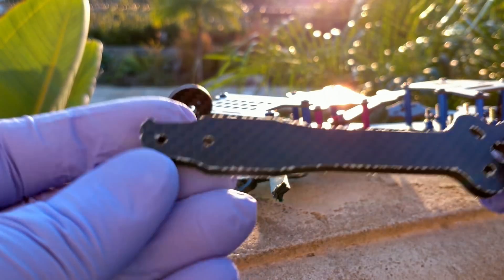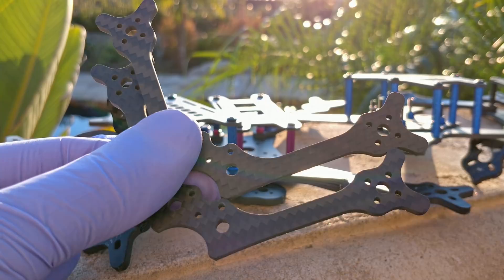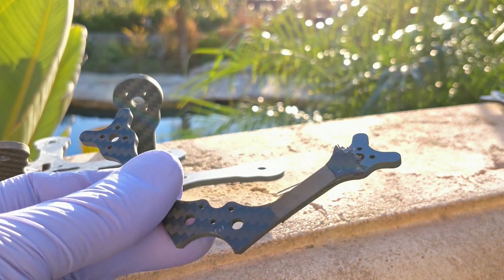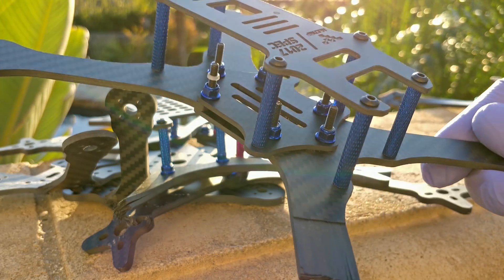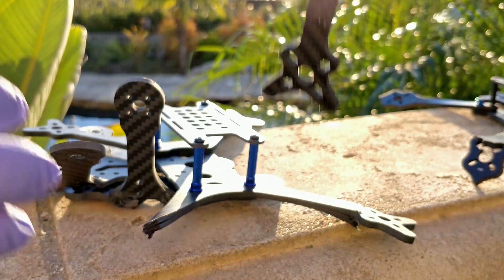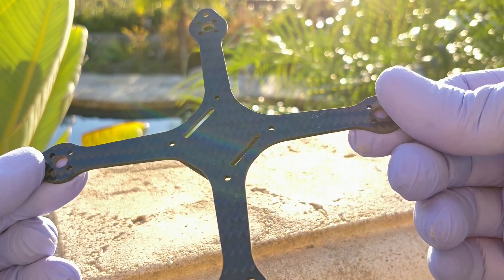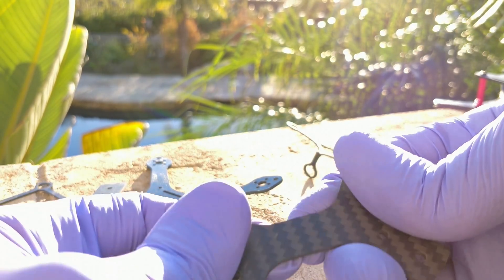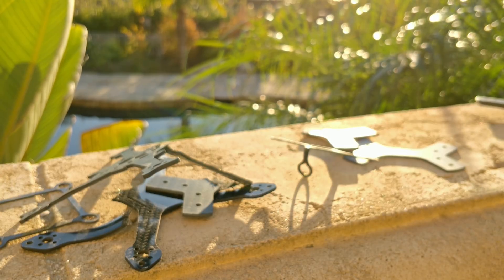Chinesium - How does it break?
Table of Contents:
01:32 - Main discussion of weve direction
03:00 - Description of orientation
07:30 - Summary of how the frames broke
12:17 - More examples of improper cut carbon
15:15 - Carbon kevlar

The Floss 2.1 w/5mm boomerang arms is imo the best Hyperlite frame yet.  It weighs 64g and feels like an alien creatures bones.  Not expecting to make any updates for a good while after this one...

Floss 2.1 5mm arms (AWESOME!)
Floss 2 (will be discontinued soon)
Hyperlite Evo (will be discontinued soon)
HypreBaby (there are better 3" options now)

Tips?
Bitcoin: 1E4XZXoD4rS6MYWVWuenY7Kw2M1YgyNpoQ
RaiBlocks: xrb_1188ek5bd7tb9kw67asnp9o65byuoaxbtpxuznx1ribf75x78awywmakj55f
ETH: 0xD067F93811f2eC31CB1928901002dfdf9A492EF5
LTC: La2KWYAjp4VT2Lq2M76pbjzXWvRyjpfCtG